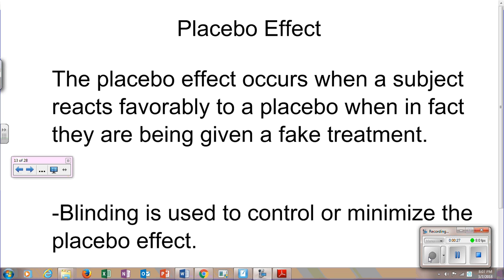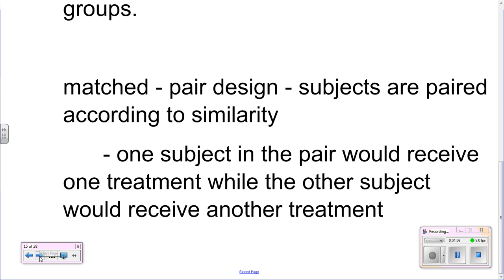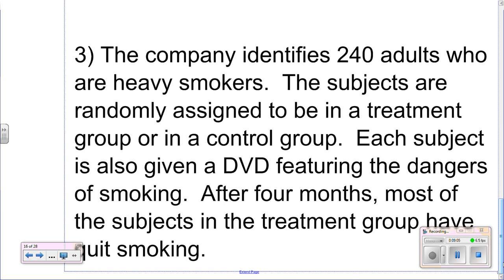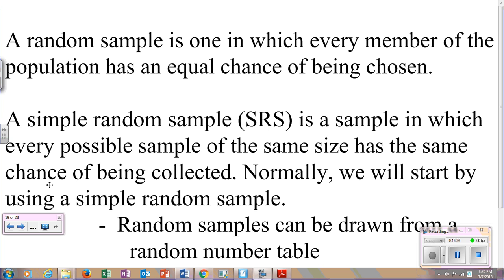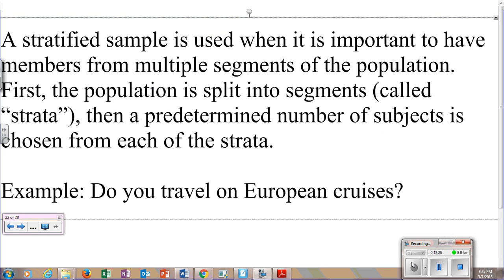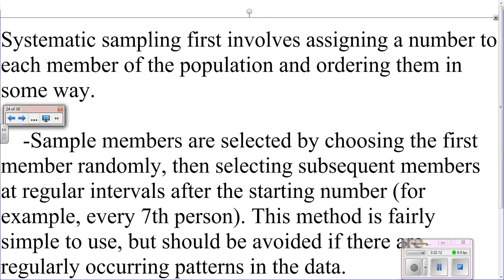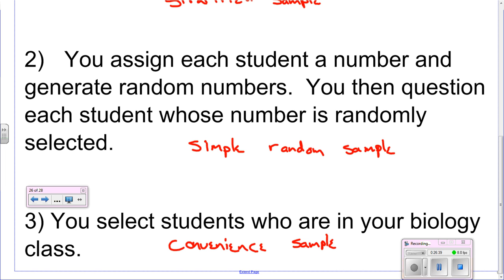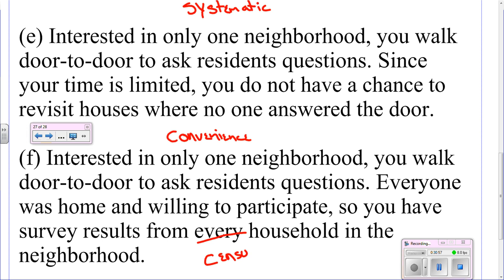1 3 Day 2